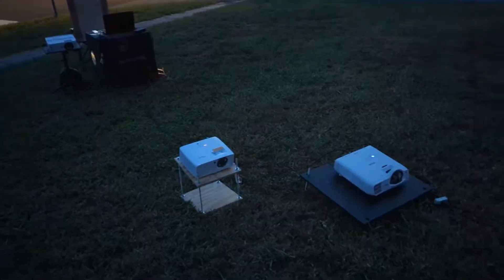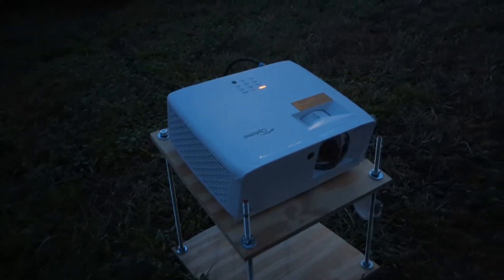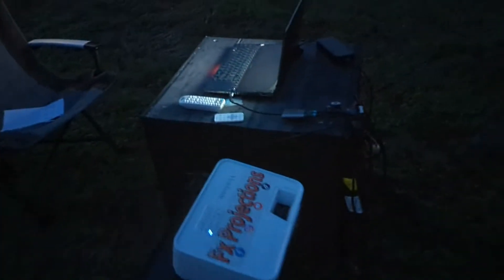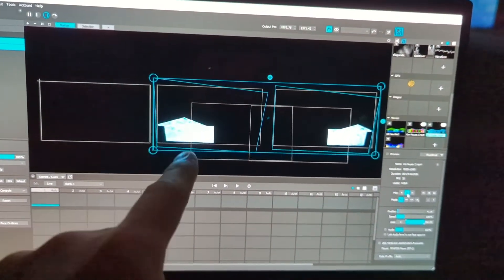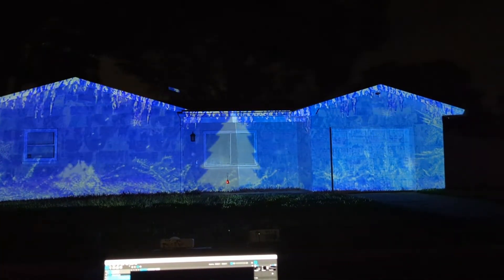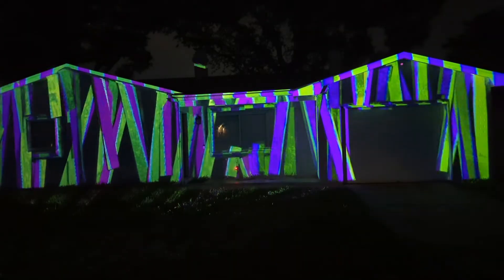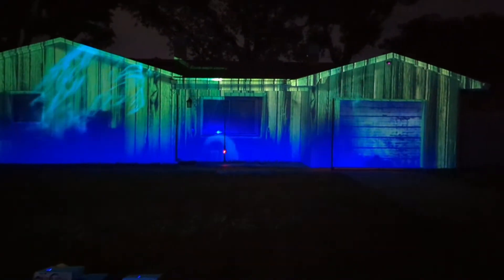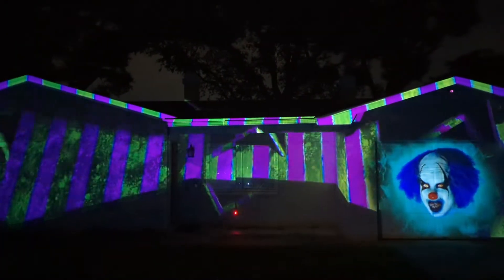Projector Comparison Video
This test shows these 3 popular projectors going against each other on my house!

Epson L210sf
Optoma Gt2100hdr
ViewSonic PX706HD